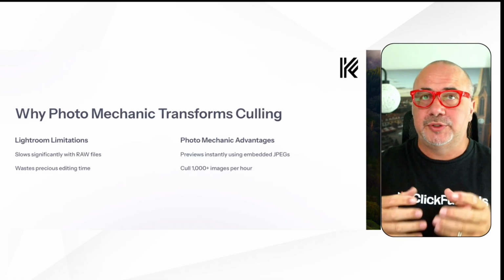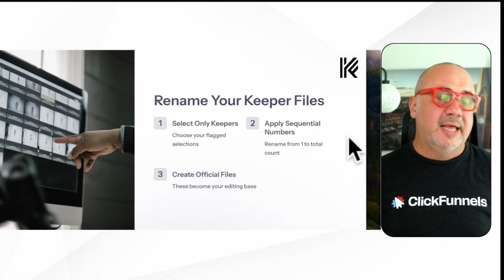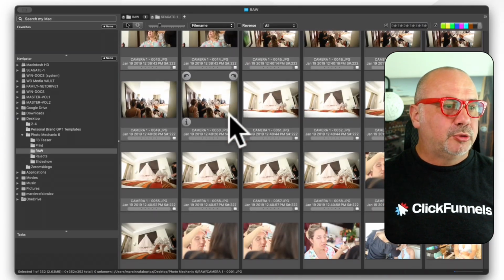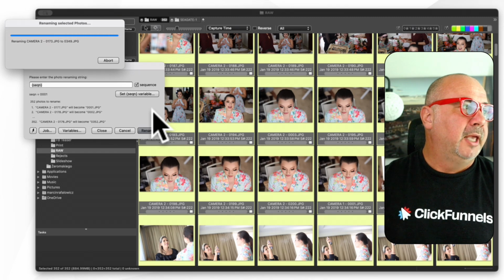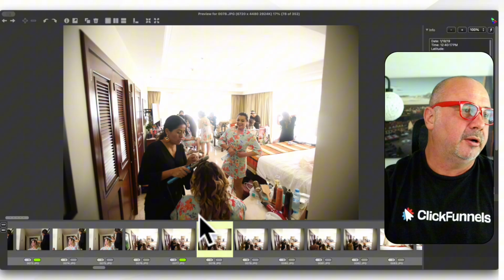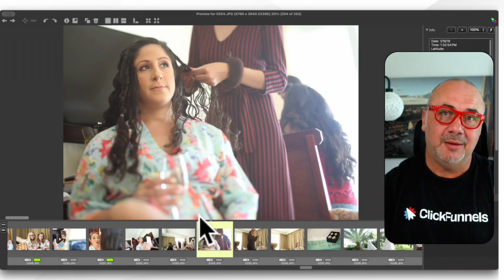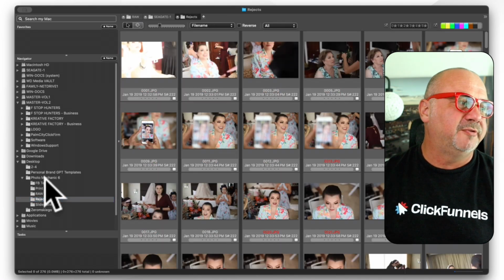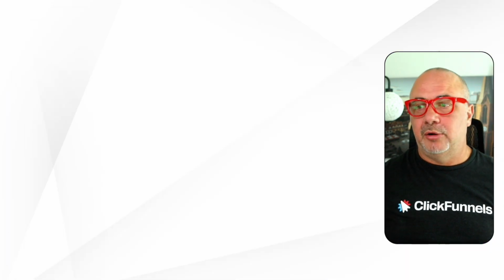How I Cull Thousands of Wedding Photos FAST (My Exact Process)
Speed is everything when you're editing a wedding — but most photographers waste HOURS just selecting images. In this training, I break down the exact culling process I use with Photo Mechanic — the same workflow I teach inside my paid photography community.

You'll learn:
- Why Photo Mechanic is the secret weapon pros use
- The logic behind my folder structure
- How I sort 2,000+ images in record time
- What I look for during culling (and what I skip)
- A proven strategy to avoid burnout while sorting

If you’ve ever felt overwhelmed by the sheer number of images after a wedding… this video is going to save your sanity and your schedule.

📸 Join Our Free Photography Community - First 100 members get $3500 value for FREE!

📸 Discover Your Photography Business Blueprint
Want to know exactly which pieces of the puzzle you might be missing on your path to a successful photography business? Take our Photography Business Assessment to find out where your strengths are and what gaps you can fill. It’s a quick, insightful way to map out your next steps!